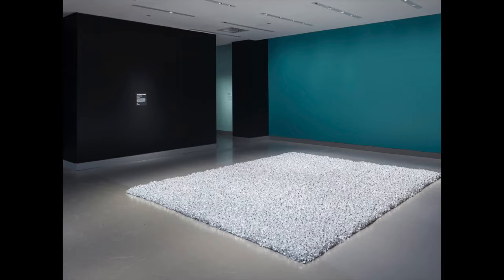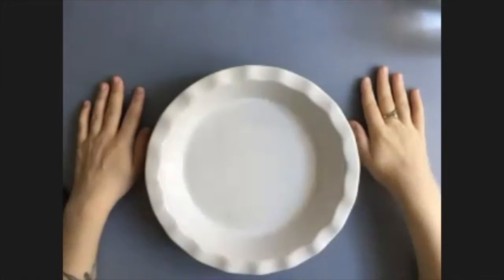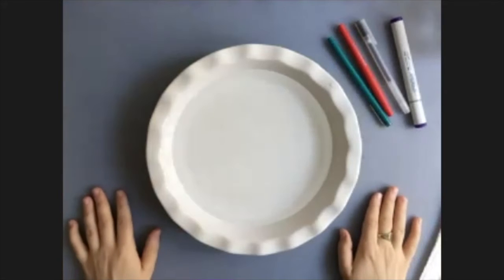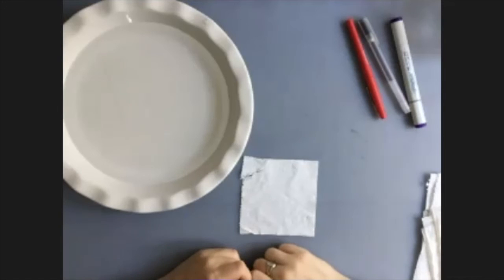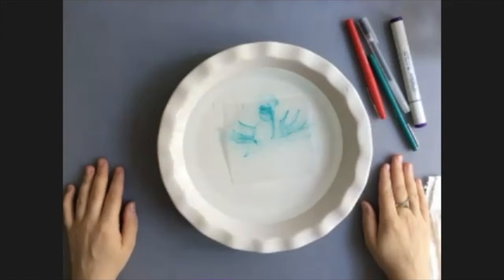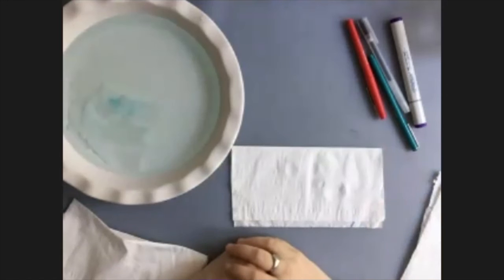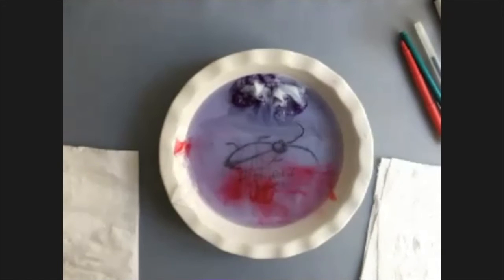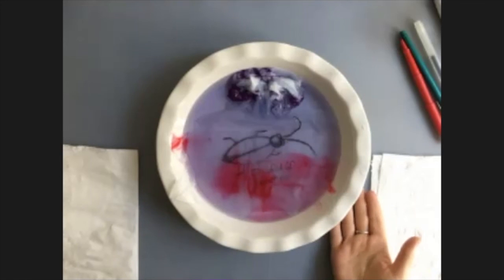Rubin Museum Family Sundays Online: Dissolving Fears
September Family Sundays Online: Dissolving Fears

Are you afraid of something? Like spiders or ghosts? Artist Felix Gonzalez-Torres explored the meaning of fear, especially the fear of losing something you love, in his artwork “Untitled” (Placebo). In this Art from Home activity, let go of your fears and watch them dissolve by creating an impermanent art piece!

Materials list:
    Marker or pen
    Toilet paper, tissues, or paper towels
    A bowl of water

About the Rubin Museum of Art
The Rubin Museum of Art in Chelsea, New York City, explores and celebrates the diversity and uniqueness of Himalayan art, ideas, and culture across history and into the present. With its globally renowned collection, largely centered around the Tibetan Plateau, the Rubin fosters understanding and appreciation of this region by relating its art and ideas to our shared human experience today. Inspired by the philosophical traditions of Buddhism and Hinduism and aligned with ongoing research into learning, behavior, and the brain, the Rubin offers innovative exhibitions and programs that examine provocative ideas across the arts and explore the mind. Through this work, the Museum serves as a space for reflection and personal transformation, opening windows to inner worlds so visitors can better navigate outer ones.